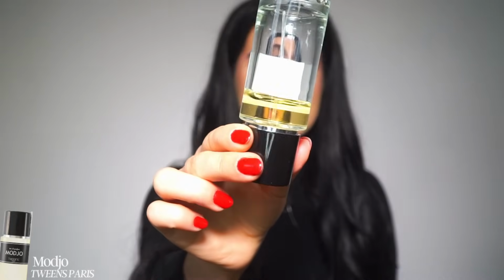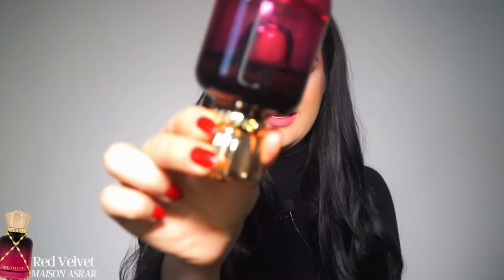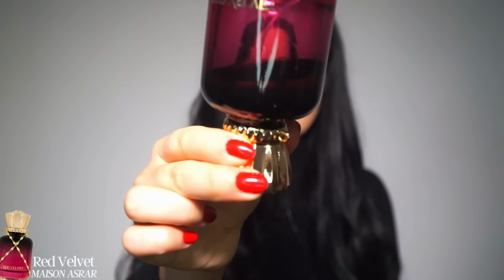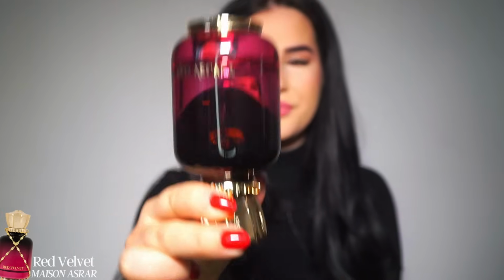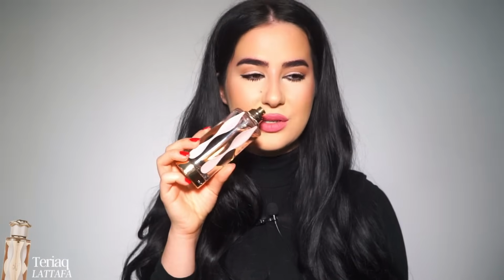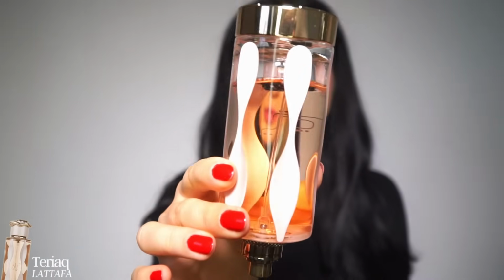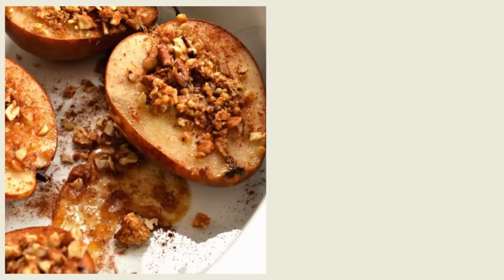fragranceTalk 🌸 11 MOST USED FRAGRANCES IN APRIL / Middle Eastern Fragrances 2024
Welcome back! Today I want to share with you some of my current most worn fragrances, these are fragrances that I love and they put a smile on my face every time I'm wearing them. Safe to say today's scent theme is strawberry or caramelised fruity accords haha. What are you current go to fragrances? I'd love to hear more about them!

🎥 Do you want to spice up your fragrance routine? Watch the NEW layering series I'm doing on my channel:

🎥 Looking into exploring a specific fragrance house and you don't know where to start from? Watch my BUYING GUIDE series:

Code _LOREDANA25_  gives you a free 25 ml bottle of your choice when you buy a full 100 ml bottle;

📌 *TIMESTAMPS*
00:00 Intro
01:36 Modjo by Tweens Paris & chatting
06:21 Red Velvet by Maison Asrar
09:10 Yara by Lattafa
12:14 La Belle by Jean Paul Gaultier dupe
15:39 Hypnotic Poison by Dior dupe
18:16 Teriaq by Lattafa
22:05 Hypnotic Passion by Naseem Perfumes & talking a bit about water based fragrances
30:27 Mula Mula by Byron
32:58 Zenobia by Tomavicci
35:04 Arabians Tonka by Montale
37:06 Ambertythme by Afnan
38:45 Outro

Take care,
L.